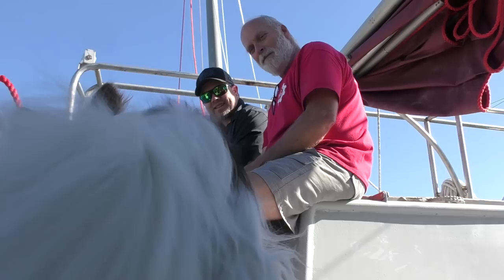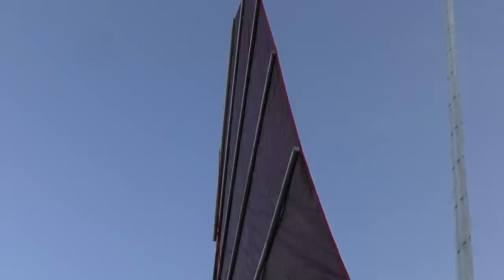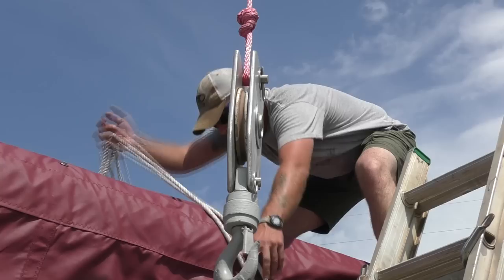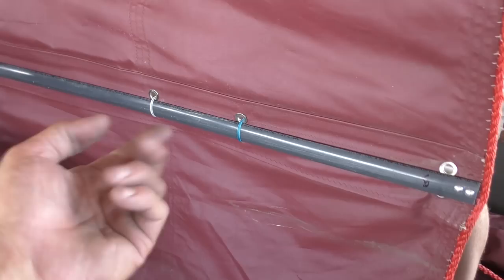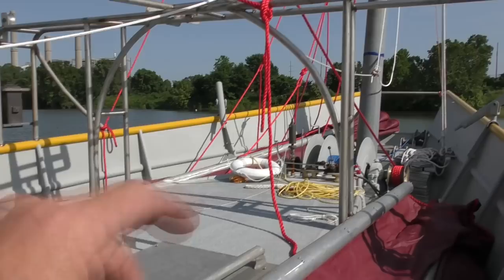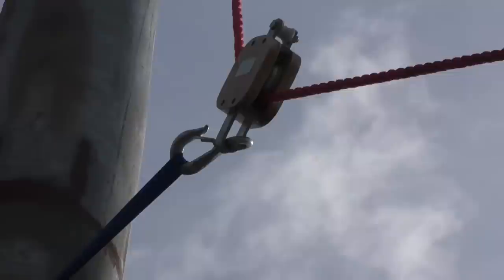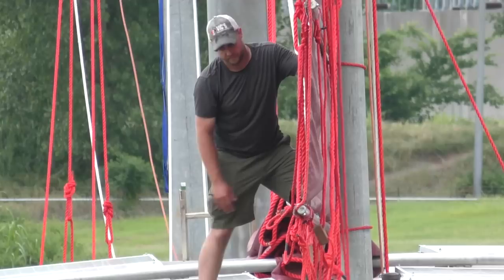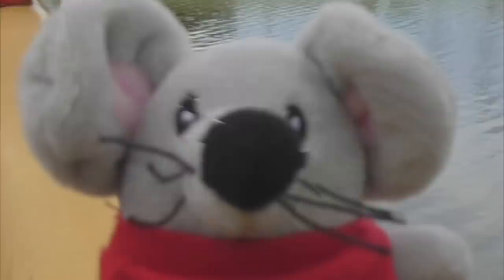Raising Sails - Part 4 - Mistakes Were Made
"A life spent making mistakes is not only more honorable, but more useful than a life spent doing nothing."  -- George Bernard Shaw      ...and somedays, that is all you get.  Thanks to Dustin, Dan, and Alexandria for hanging in there.   It was fantastic to see the foresail up, even if it was put together wrong.  --Doug

If you have a medical or [personality condition that makes you sensitive to loud beeps then this version of the video is for you.

[ 42Fab Store has SV Seeker Memorabilia made from scrap from Seeker]

[ Music ]
"Trickin Pickin"  preformed by Doug Waterman